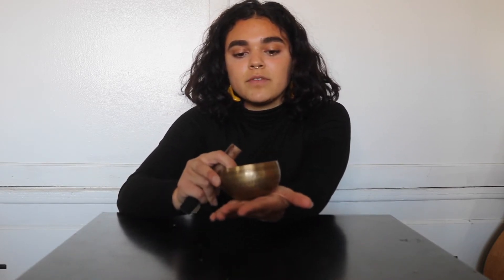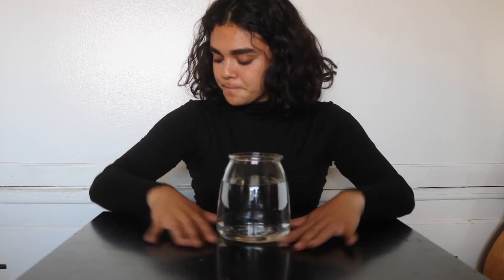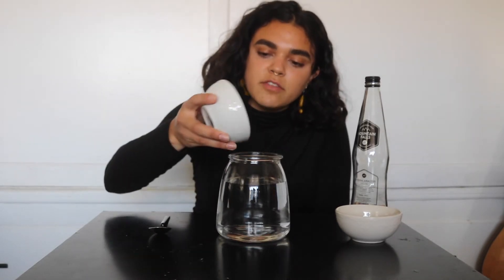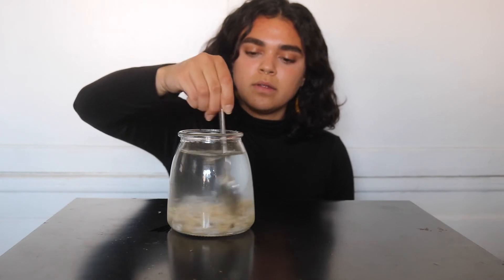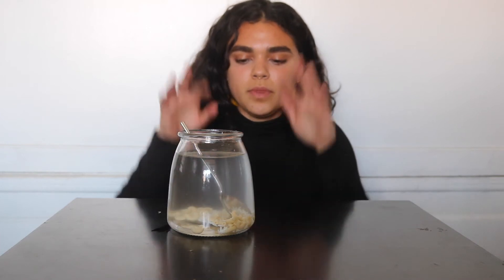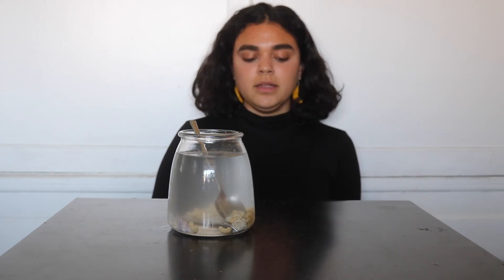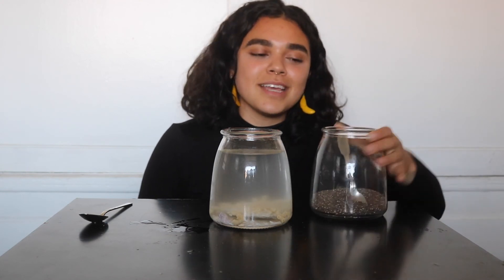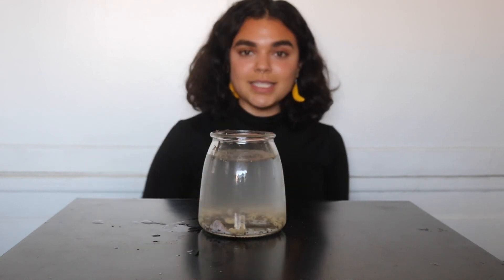Mind In A Jar 08F07F7F 8C6C 4A2E B7BA C403C0BF213B